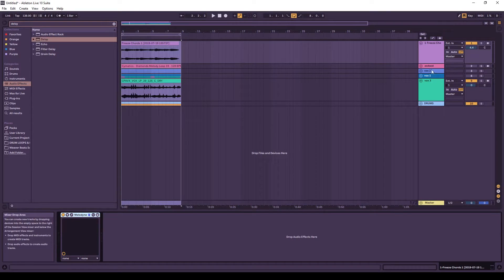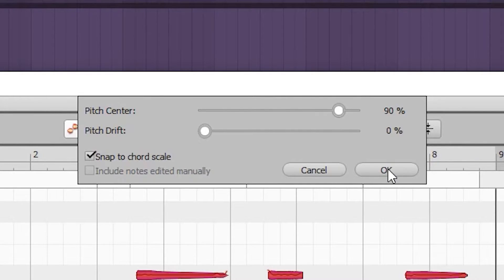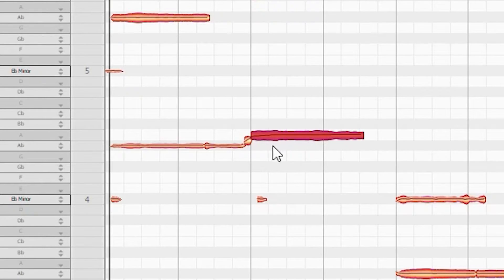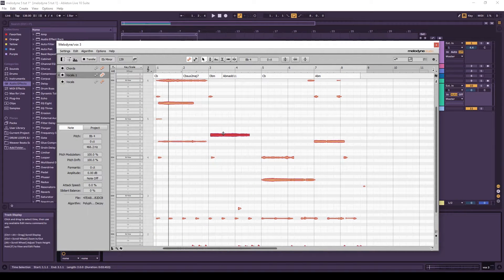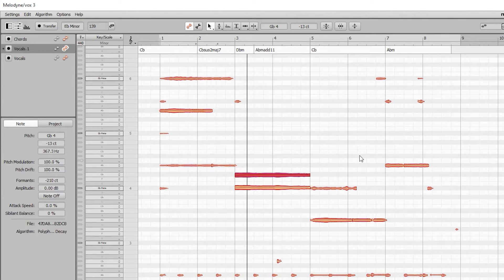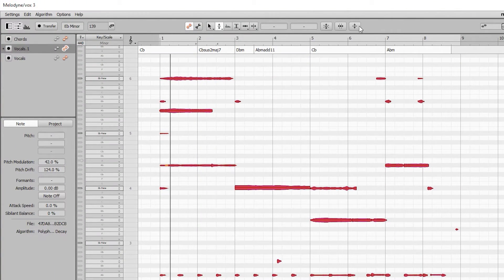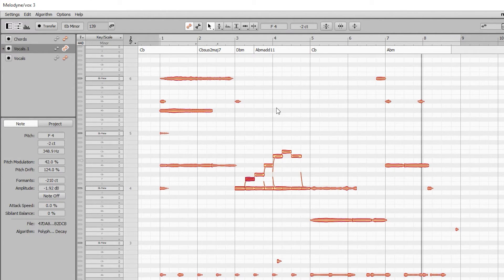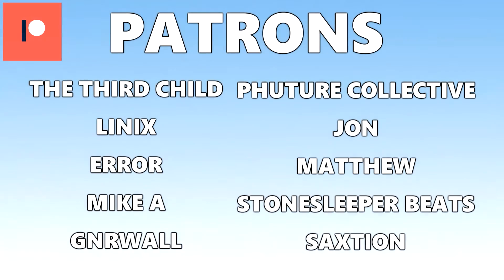Melodyne 5 Tutorial - BASICS AND CREATIVE USE!?! (Tutorial Tuesday #9)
Today I'll be walking you through all the tools within melodyne studio. Essentially showing you guys all the basics aswell as a few creative techniques.

CHAPTERS▶
0:00 INTRO
0:28 BEAT (BEFORE)
0:51 TRANSFERRING TO MELODYNE
1:13 ANALYZING CHORD PROGRESSION
1:23 PITCH CORRECTION (SAMPLE)
2:00 OTHER MELODYNE TOOLS
2:10 CHORD ANALYSIS (TOOL/GRID)
2:20 VOCALS
2:42 KEY/SCALE GRID
3:07 PITCH CORRECTION (VOCAL)
3:26 REFERENCE (VOCAL vs. CHORDS)
4:27 FORMANT TOOL
5:07 TIMESTRETCHING AUDIO
5:23 CREATIVE USE PT 1 (COPY/PASTE)
5:49 QUANTIZATION
6:14 SIBILANCE TOOL
6:32 PITCH MODULATION/PITCH DRIFT
6:58 LEVELING TOOL
7:15 CREATIVE USE PT 2 (NOTE SEPERATION)
8:20 VOCALS (BEFORE/AFTER)
8:55 OUTRO